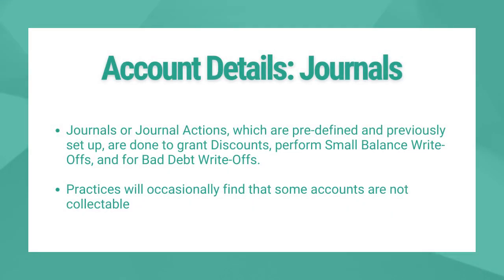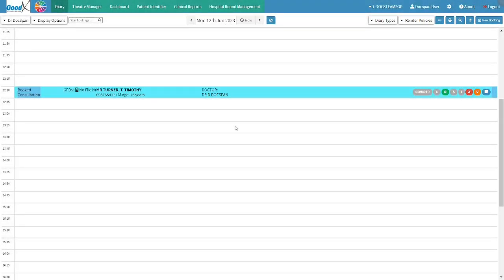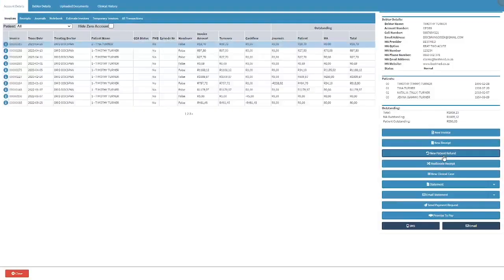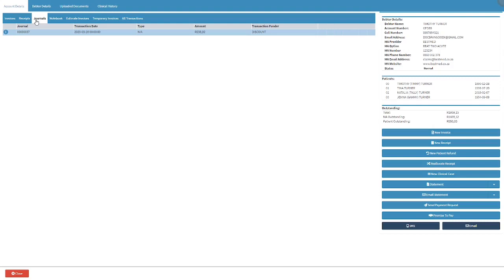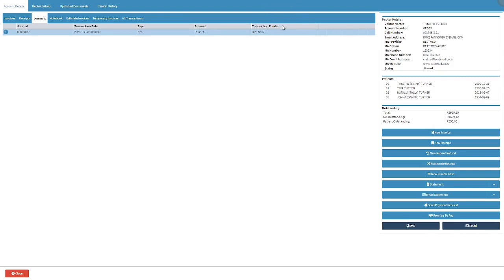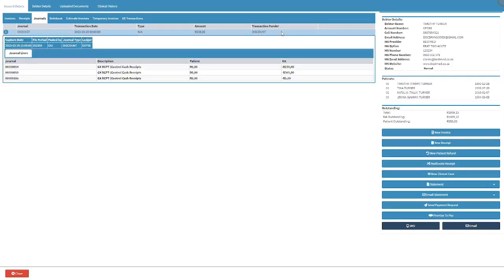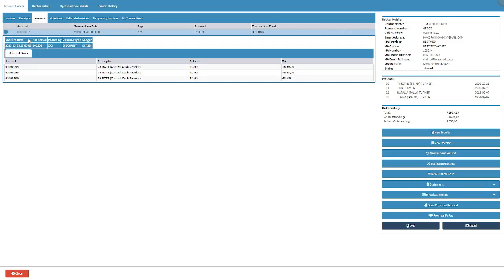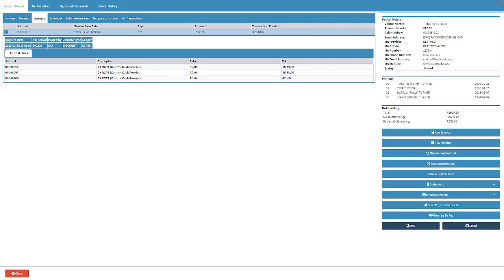GoodX Web App - Account Details: Journals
▶ Goal of Tutorial Video:
The goal of this video is to show you the Journals tab on the Account Details screen.

▶ Timestamps:
0:00​ - Introduction
0:35 - Diary Screen
0:49 - Account Details Screen
0:55 - Journals